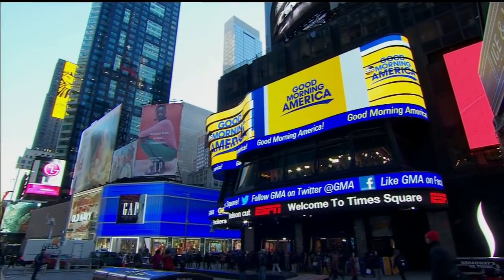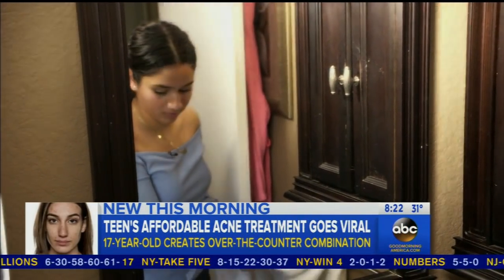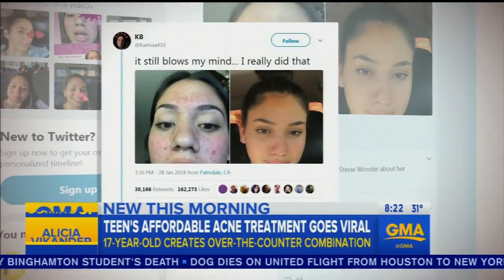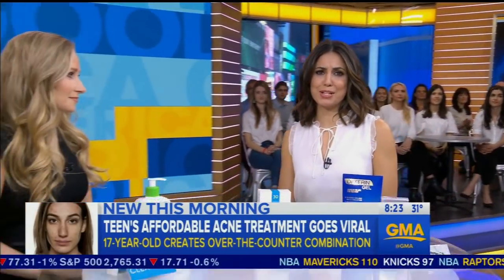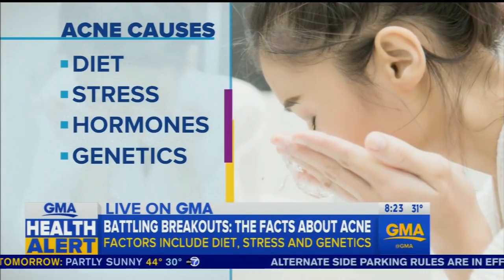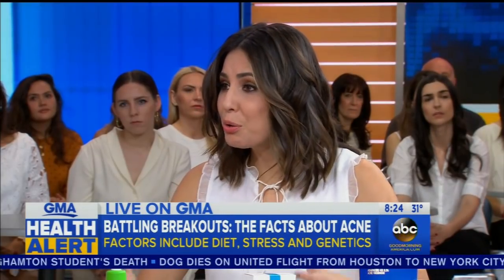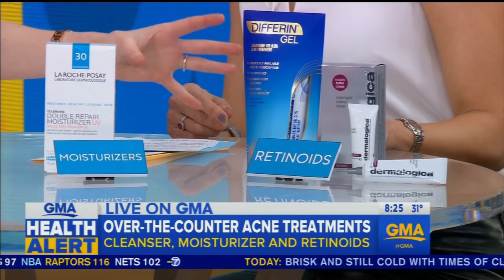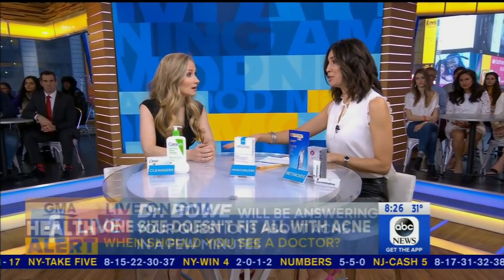Battling Breakouts: The Facts About Acne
Dr. Whitney Bowe shares her expertise on acne - how to treat it, how to prevent it, and whether popular social media posts offer a one size fits all solution.